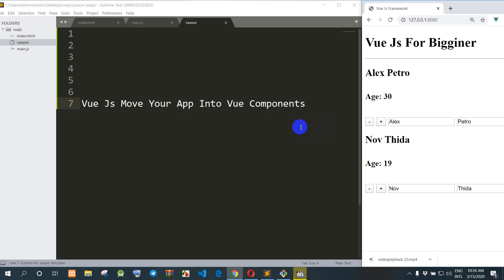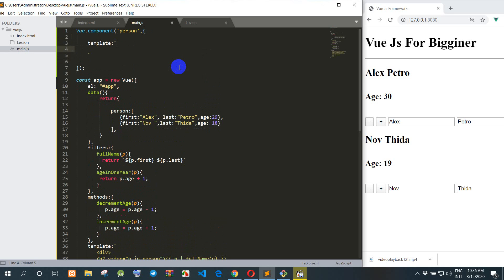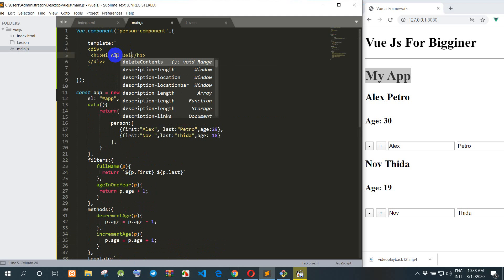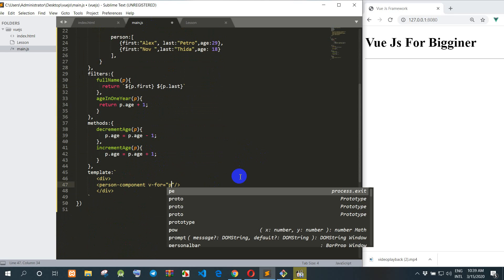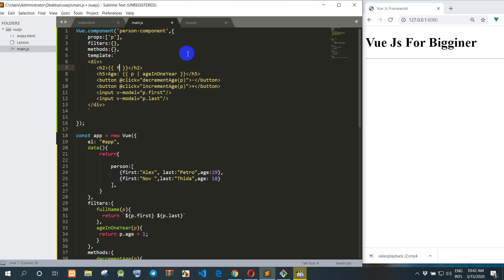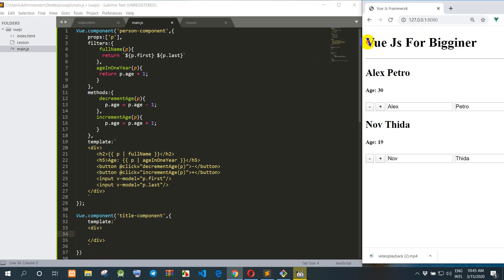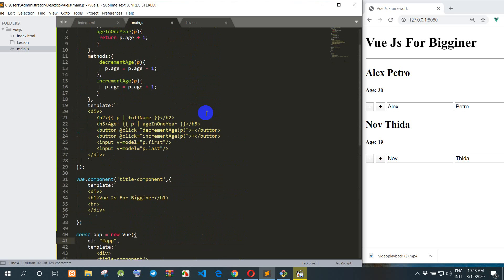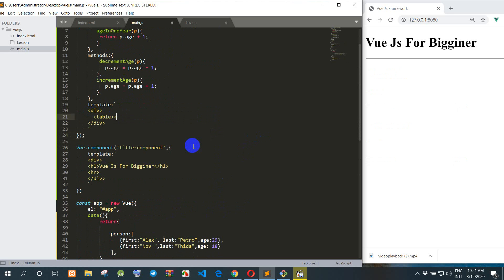vue js move your app into vue component part 4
-Full Res API (CRUT)
-Using javascript ajax fetch
-Confirm Message before delete data
-Loading when add update delete  read data
-Nested in component
-Call event cross component
-Vue js Bindind